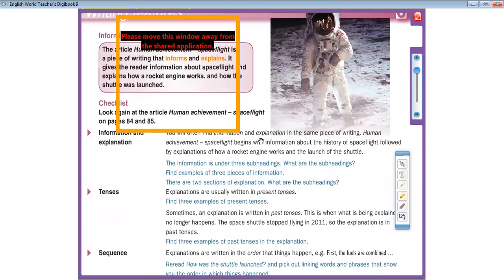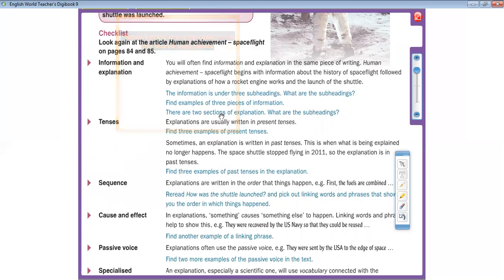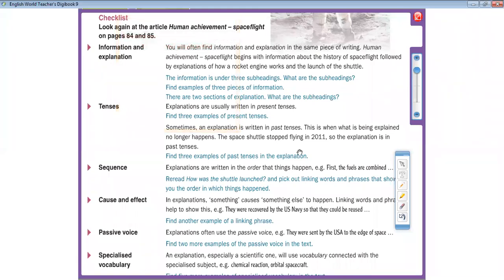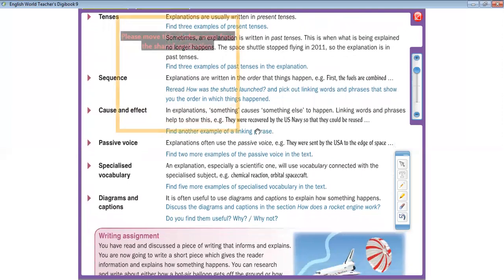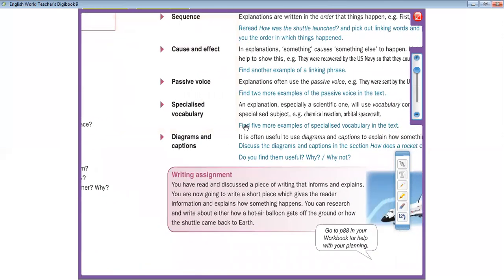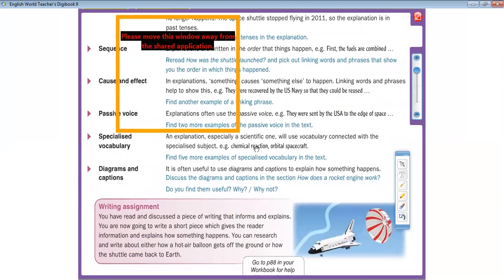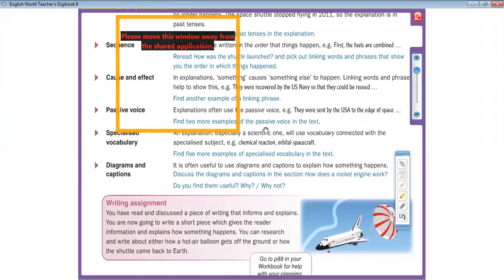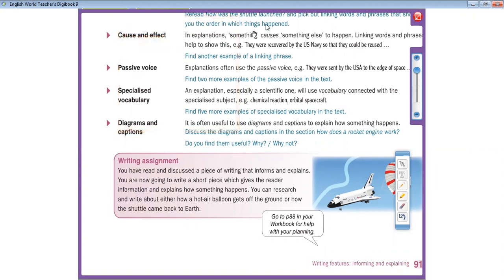writing 9th g u 8